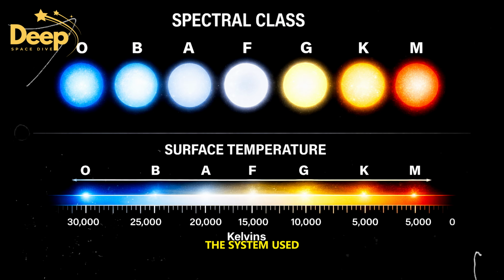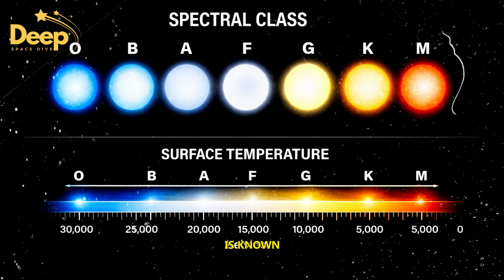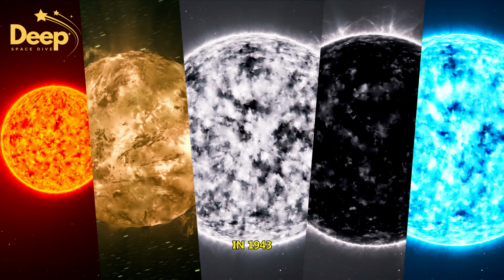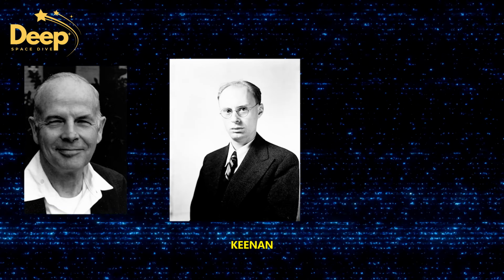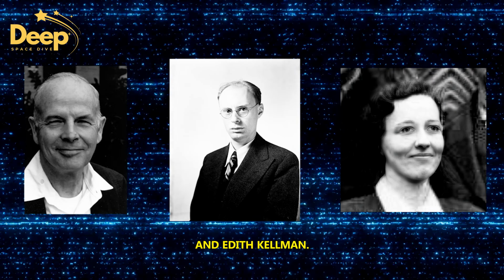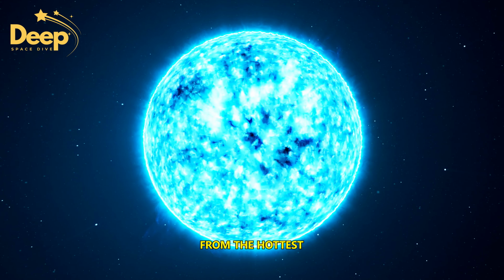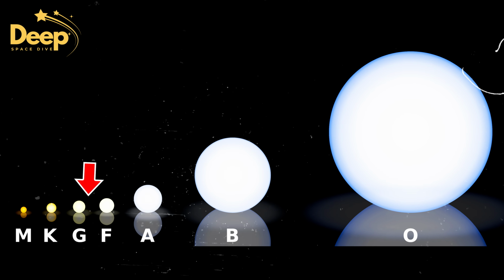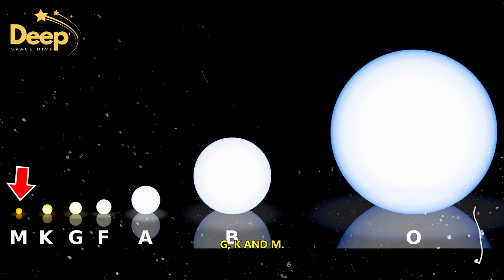😲EP-1, You've Been Looking at Stars WRONG! | Stellar Classification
😲You've Been Looking at Stars WRONG!

Understanding star classification is essential for any backyard astronomer escaping the heavy light pollution of cities like New York or Los Angeles. 🌌 Out in the quiet national parks, the thousands of visible stars might appear identical, but they actually span a massive range of unique types. ✨

We break down the standard Morgan-Keenan system, organizing celestial bodies from blazing hot to freezing cold across the O, B, A, F, G, K, and M spectrum. 🔭 Discover what separates a white dwarf from a giant carbon star. 🚀

1)This video has no negative impact on the original works (It would actually be positive for them)
2)This video is also for teaching purposes.
3)It is not transformative in nature.
4)I only used bits and pieces of videos/audio to get the point across where necessary.

"Deep Space Dive" does not own the rights to the video/image clips used in this video.